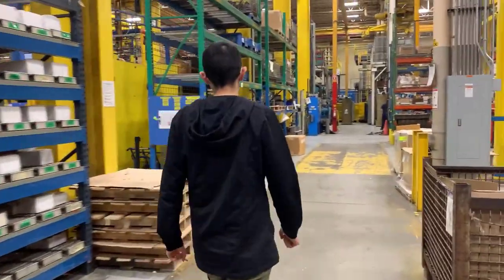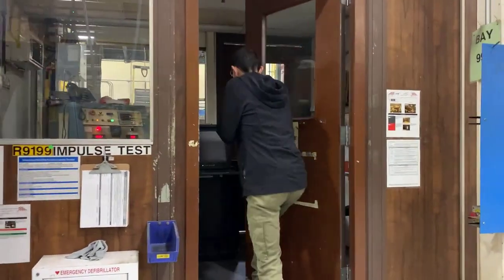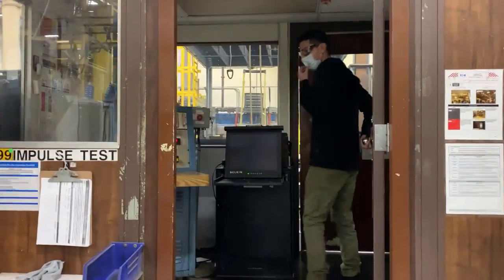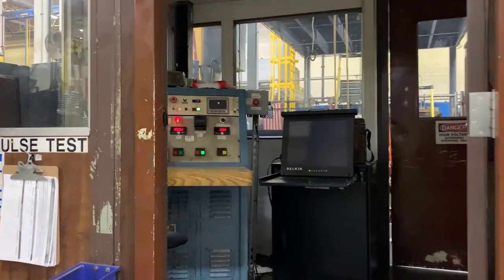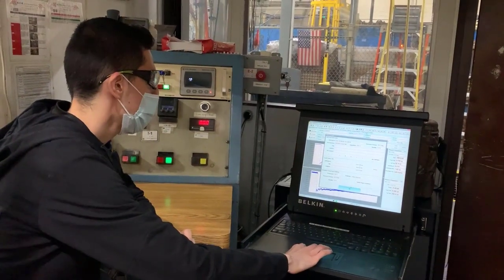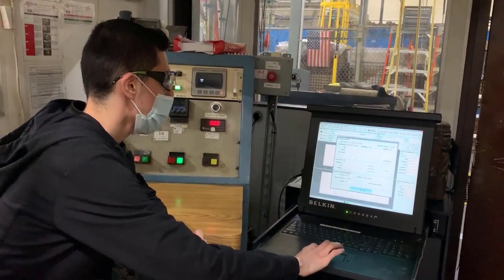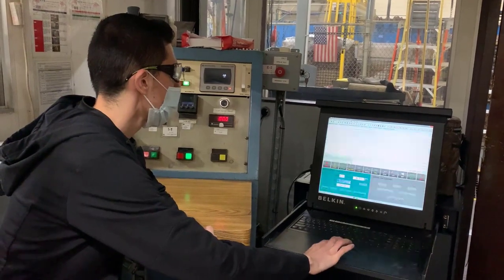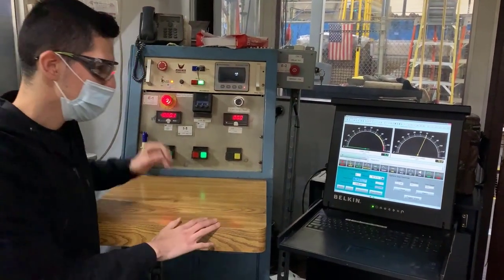Learning and growing in your work at Eaton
Check out how you can learn and grow in your work at Eaton